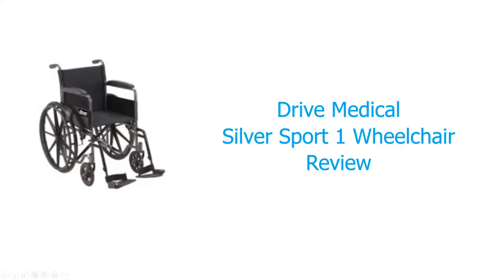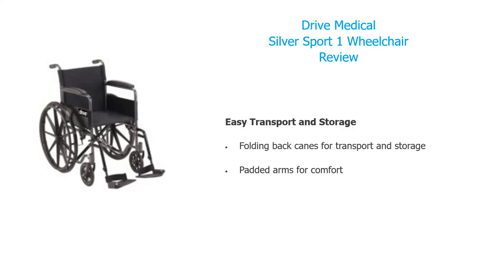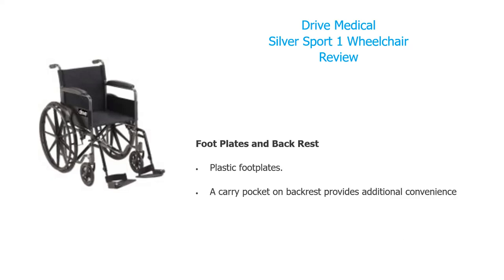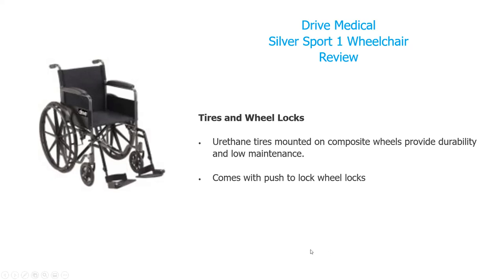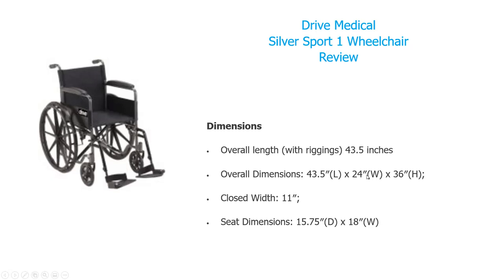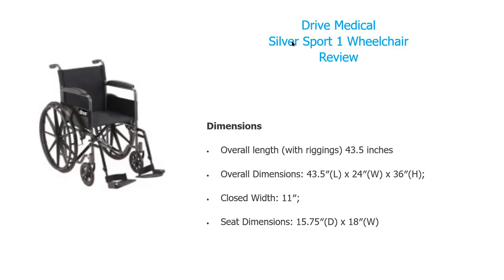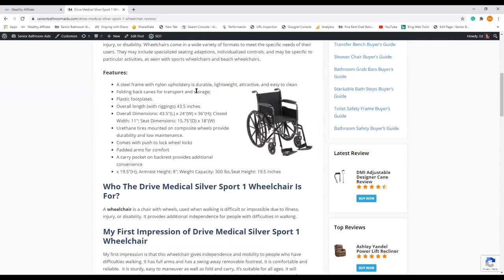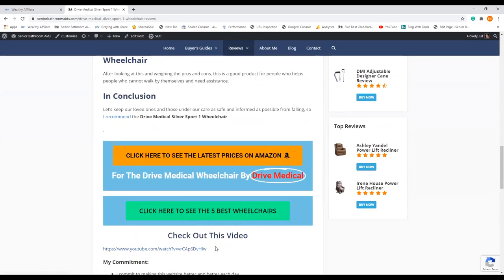Drive Medical Silver Sport 1 Wheelchair Review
Drive Medical Silver Sport 1 Wheelchair Allows You To Move When You Can’t On Your Own

If you need more mobility, then you know the importance of wheelchairs for getting around. In my Drive Medical Silver Sport 1 Wheelchair Review, I go through the pros and cons of this Drive Medical Silver Sport 1 Wheelchair and reveal if it is a sound and safe product.

A wheelchair is a chair with wheels, used when walking is difficult or impossible due to illness, injury, or disability. Wheelchairs come in a wide variety of formats to meet the specific needs of their users. They may include specialized seating adaptions, and individualized controls, and may be specific to particular activities, as seen with sports wheelchairs and beach wheelchairs.